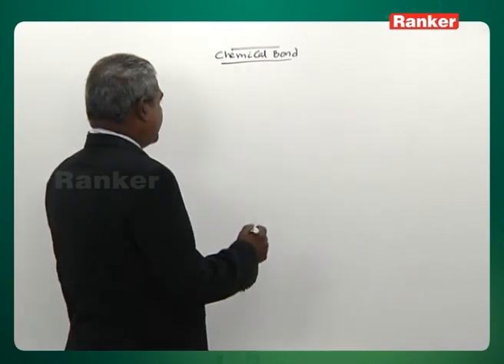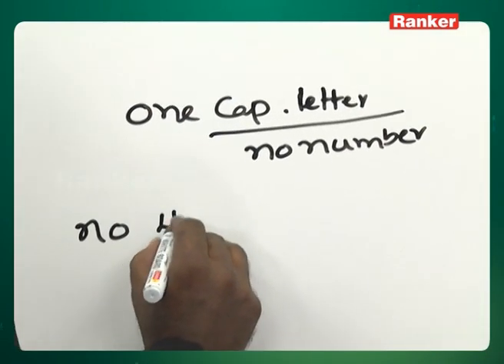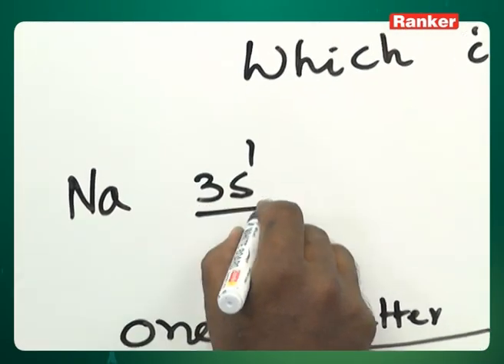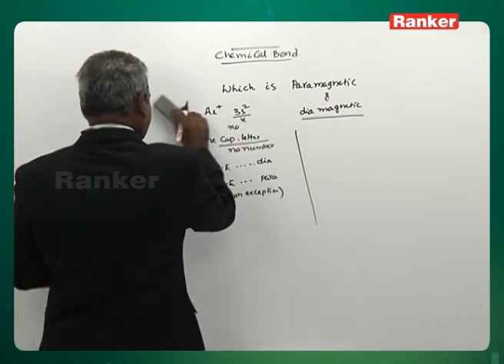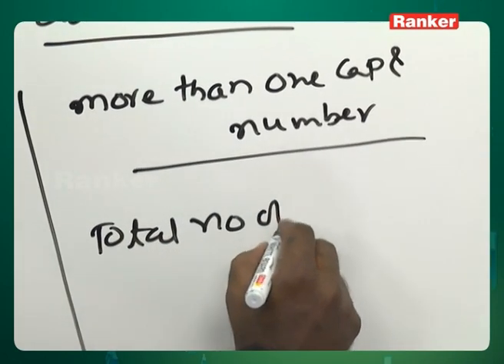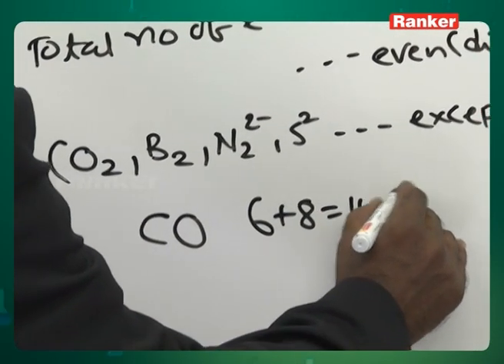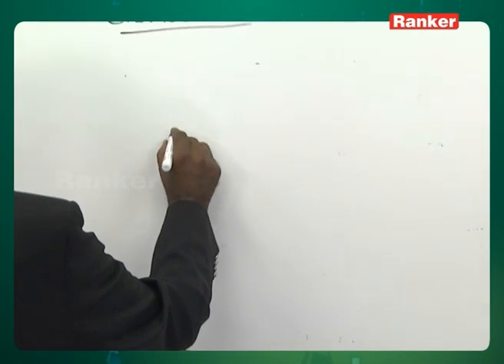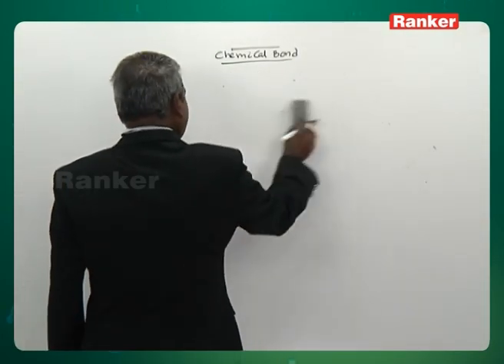Chemical Bonding | Chemistry | JEE MAIN | NEET | TS EAMCET | AP EAPCET | R. Satyanarayana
This lecture video deals primarily with Chemical Bonding in Chemistry which is briefly explained by R. Satyanarayana Sir.